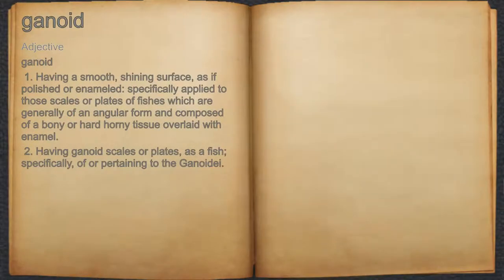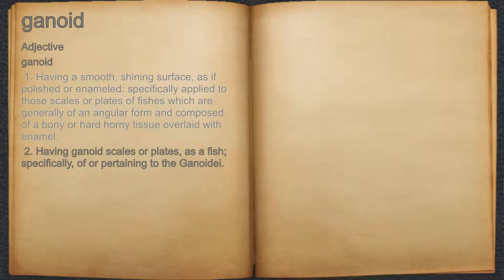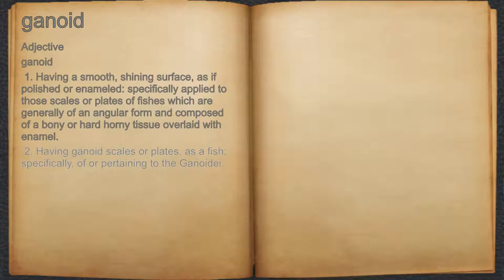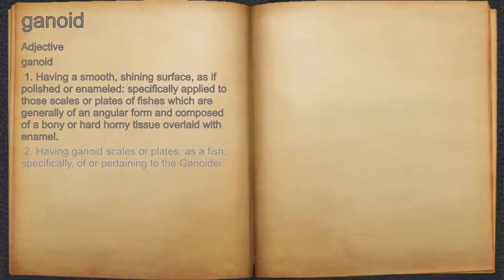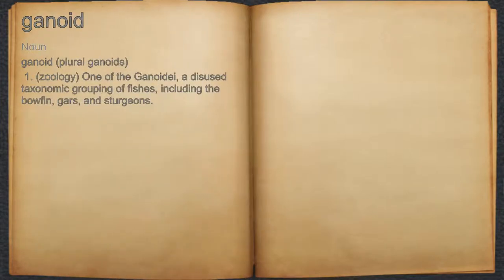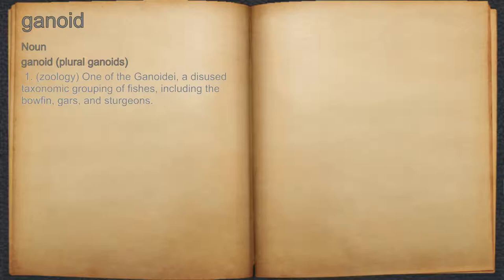What does ganoid mean?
A spoken definition of ganoid.

Intro Sound:
Typewriter - Tamskp